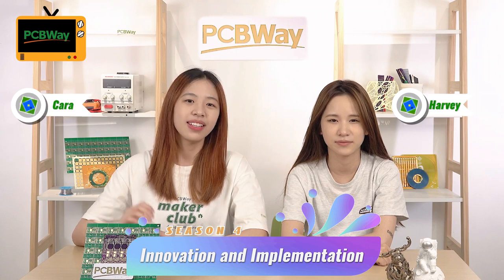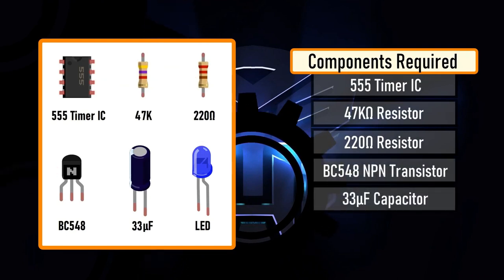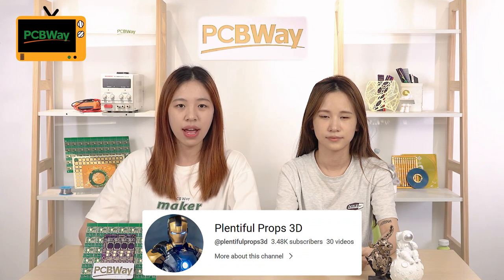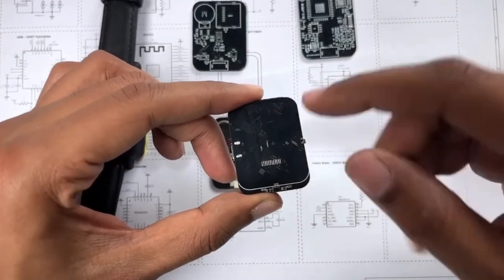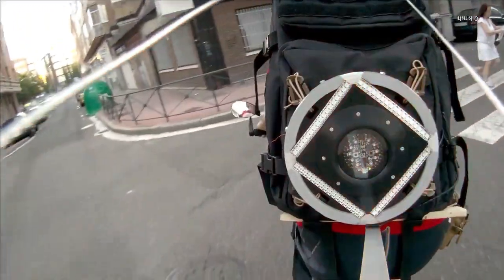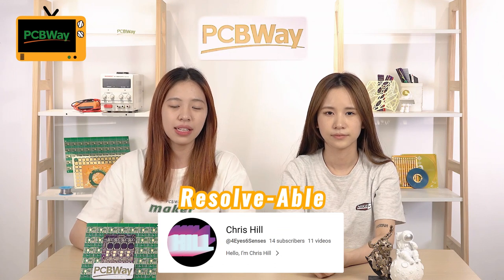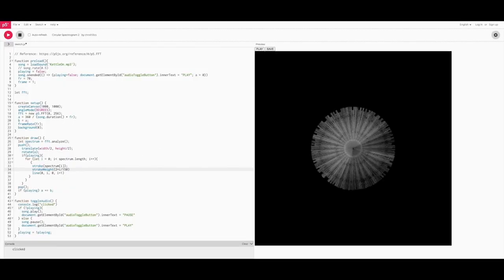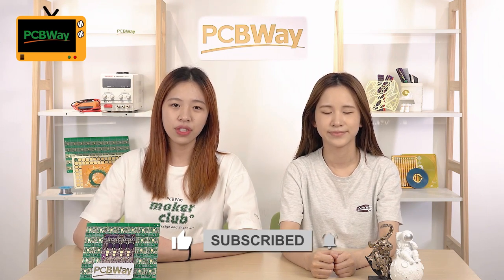DIY Wearable Tech: The Next Big Thing? | Innovation & Implementation S4E5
Wearable and portable projects are a great way to show your creativity and have some fun. They can be both beautiful decorations and functional devices. In this video, eight amazing projects are shown.

Projects in this video (in the order of appearance):
00:12 Astral heart earring PCBs @lyndlabs
00:12 Blossom shaped PCB @AngelinaTsuboi
01:00 Transformers PCB Badge Using 555 Timer IC  @CrazyCoupleDIY
01:50 Kawaii Hearts  @Natalia
02:26 Toy Iron Man Helmet That OPENS and CLOSES! @plentifulprops3d
03:33 Build Your Own Smartwatch from Scratch @Circuitdigest
04:12 TBO Transporte en Bicicleta Observable @EstudioRoble
05:21 SmartWay (Geolocation Monitoring) @Andrei Florian
06:35 Resolve-Ables: Visualizing Phenomena Through Light Painting @4Eyes6Senses
07:29 [HEX]POD - Climate Tracker @LennyPane89